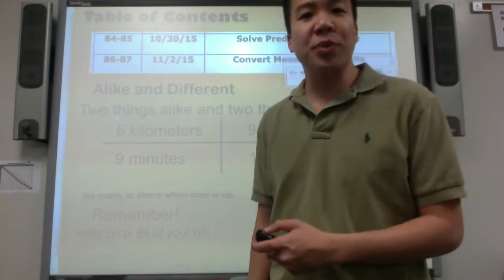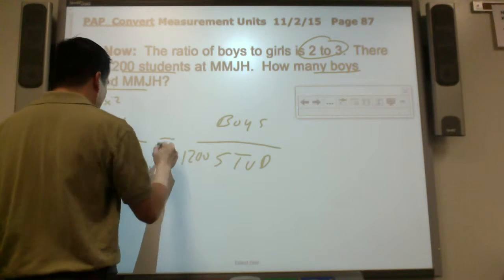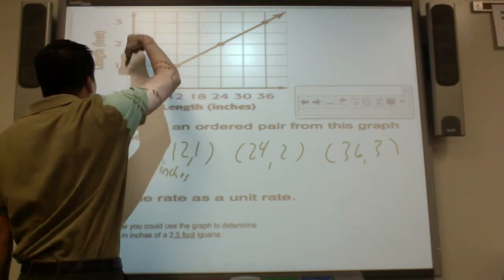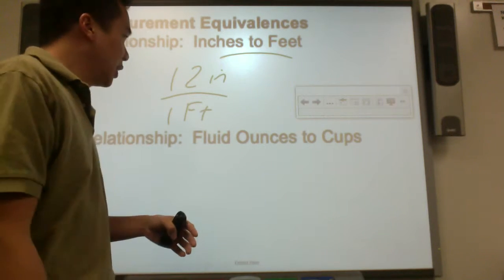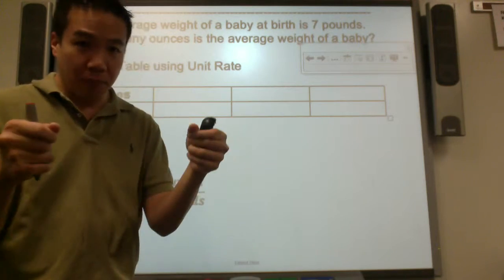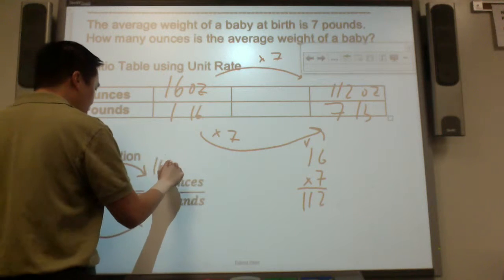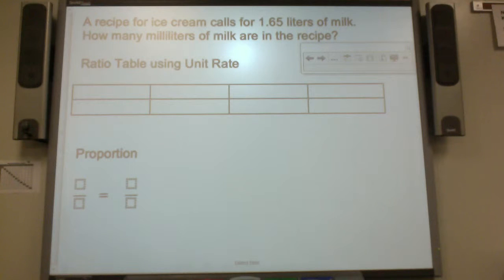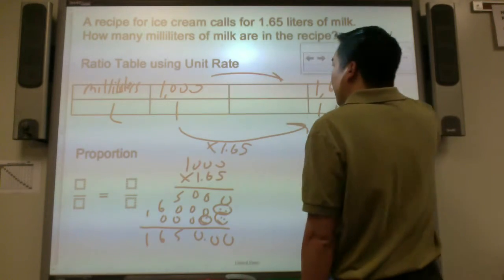Convert Measurement Units